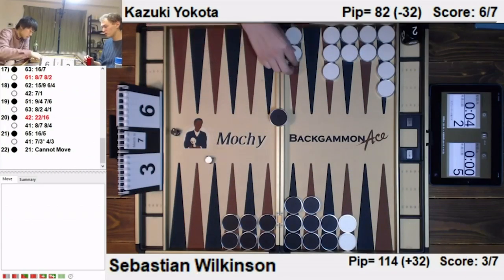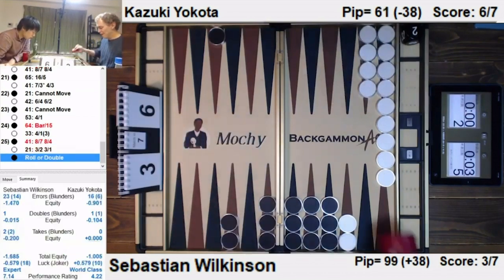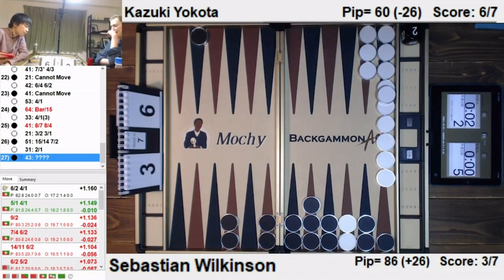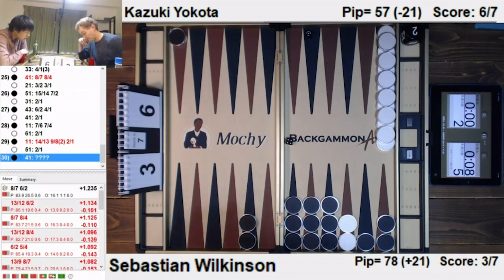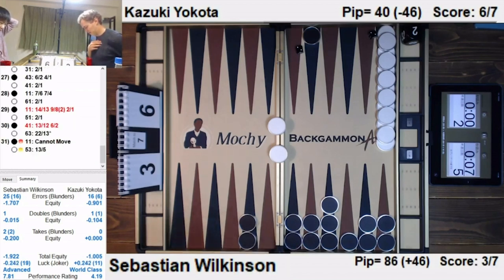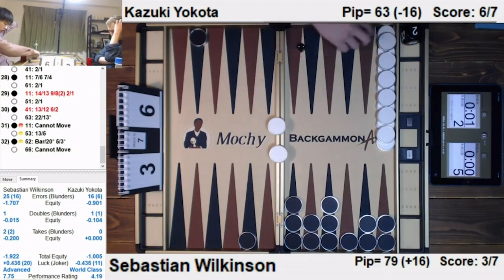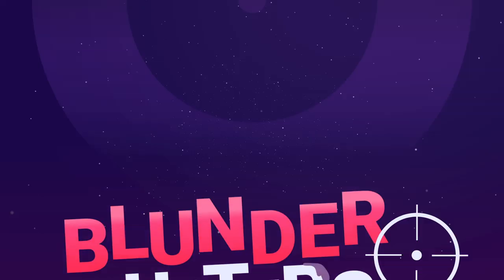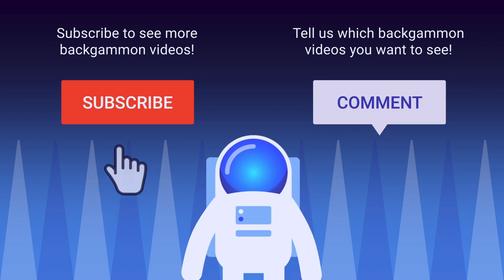Blunder Busters 2 - The Trap Play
Grandmaster Marc Olsen, from BackgammonGalaxy.com, is commentating on The Mochy Challenge 1, to learn a valuable lesson!